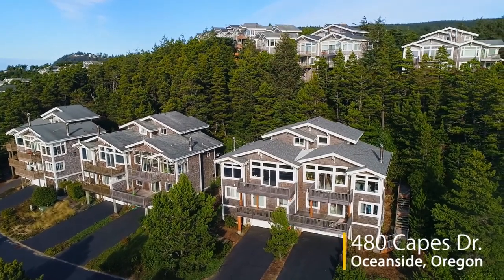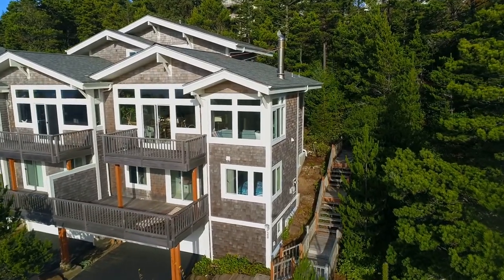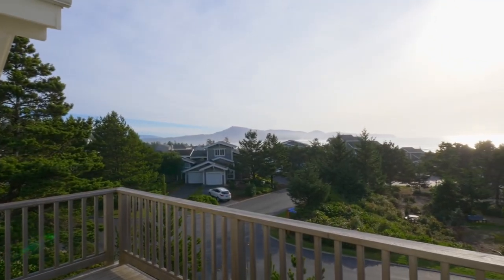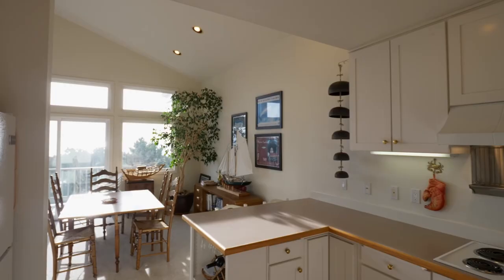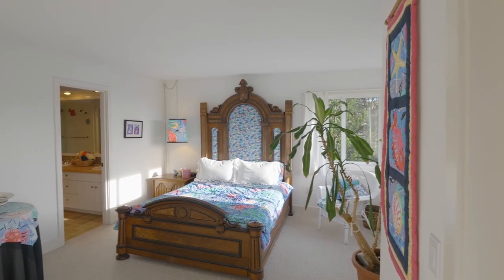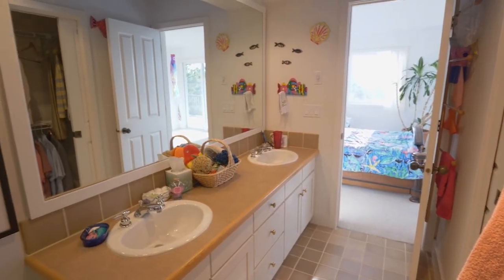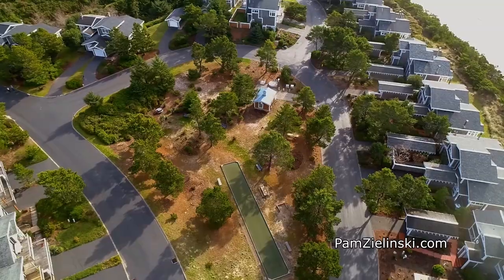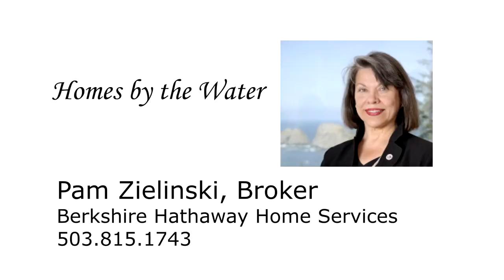Gorgeous Craftsman Home with Whitewater Ocean Views for sale ~ Video of 480 Capes Dr.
Oceanview home across from a park, next to greenspace in a premiere gated community, The Capes in Oceanside, Oregon. Huge decks, newer windows, yards to beach trail. Very private backyard, only 1 shared wall. Light, bright, soaring ceiings. 2 master suites plus den. Contact Pam Zielinski with Berkshire Hathaway HomeServices for more info or your personal tour.